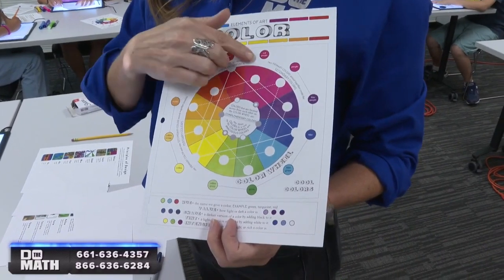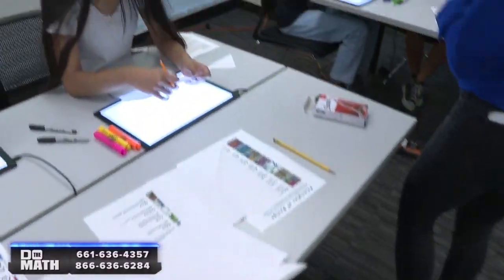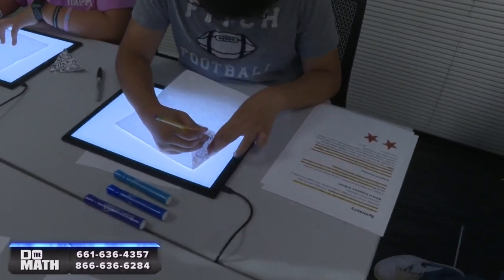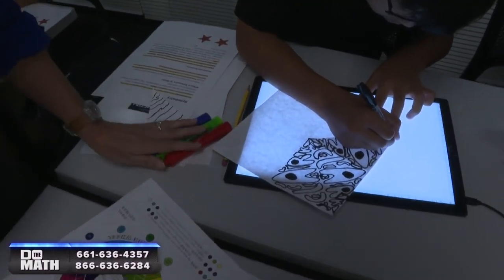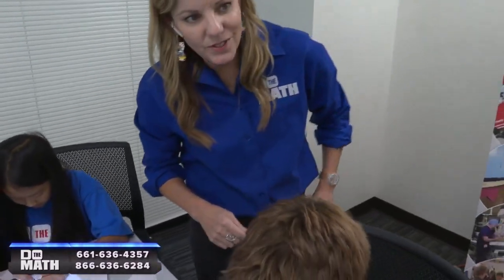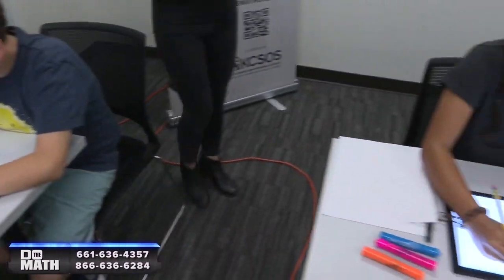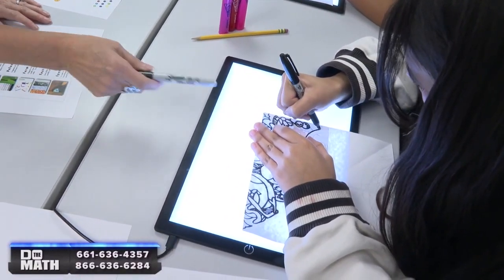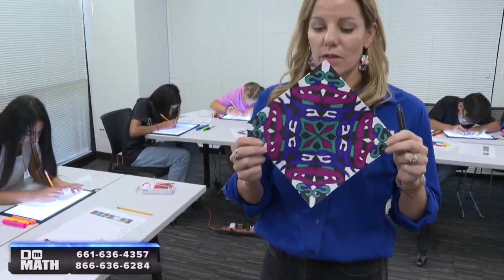Do the Math: Art Activity - Radial Symmetry